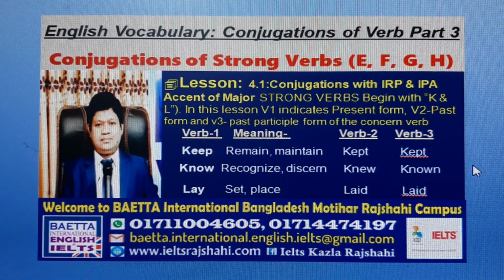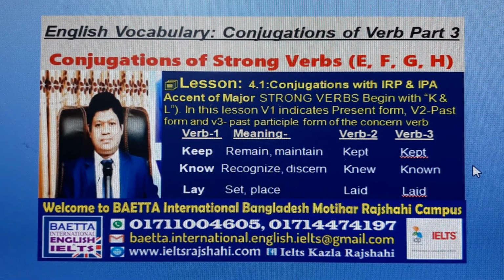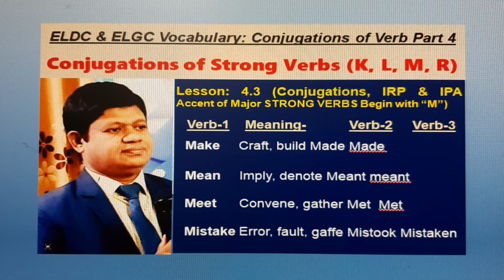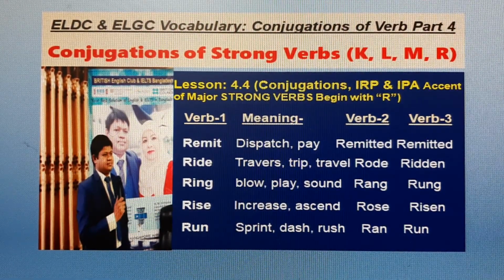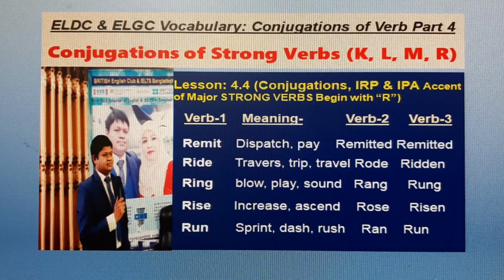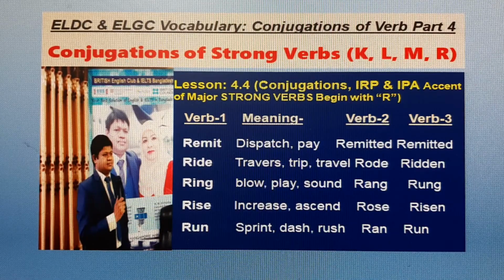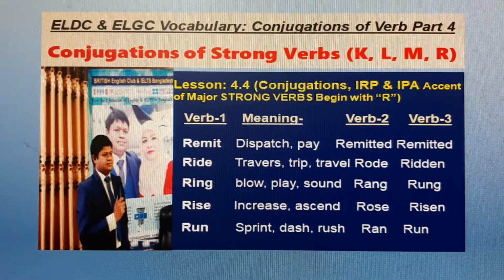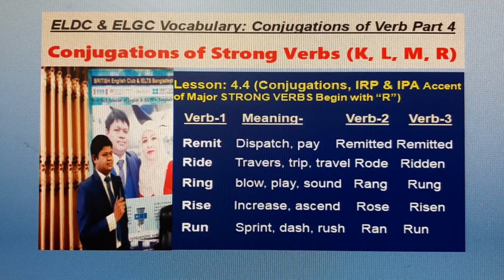Conjugations of Verbs Part 4: Strong Verbs Begin with K, L, M, R with IPA & IRP Accent/ English